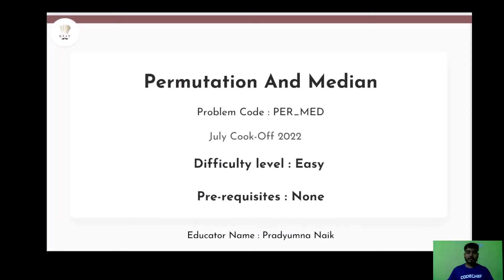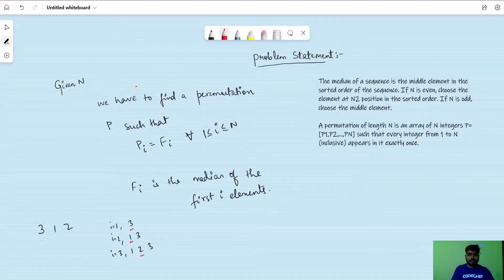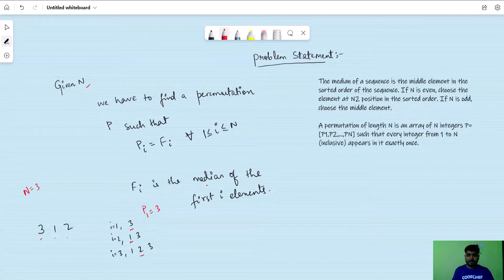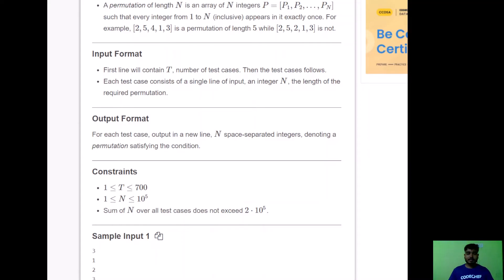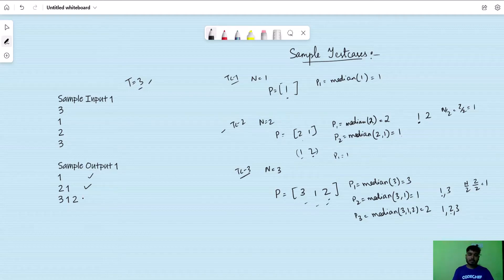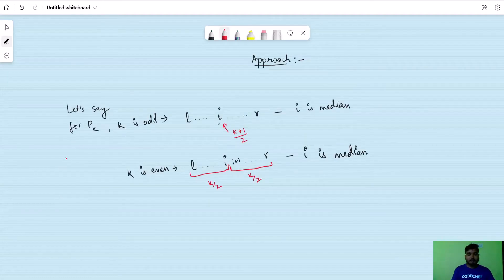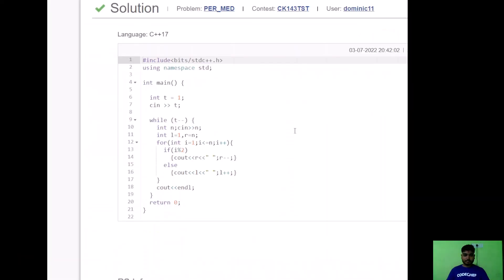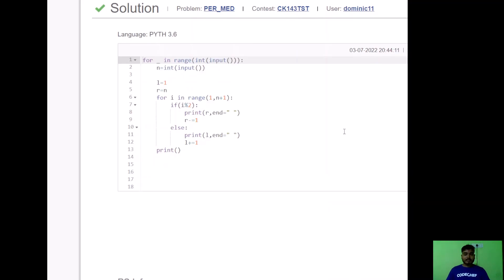PER_MED | PERMUTATION AND MEDIAN | July Cook-off 2022 | Problem Solutions | CodeChef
"This is the official video editorial of CodeChef July Cook-off 2022.

Problem: Permutation And Median (PER_MED)
Educator: Pradyumna Naik

Timestamps:
00:24 - Problem statement
04:20 - Sample testcases
06:41 - Approach
13:40 - Doubt Support
14:30 - Code in C++
15:23 - Code in python